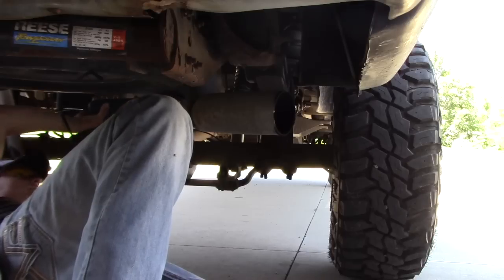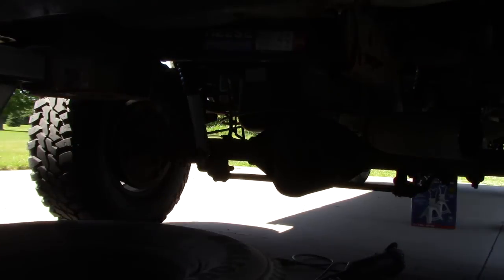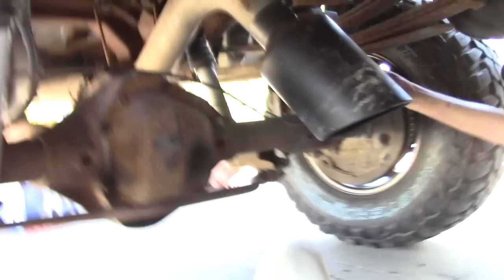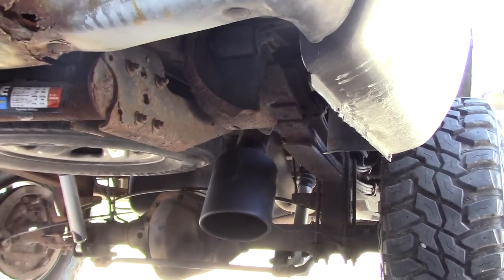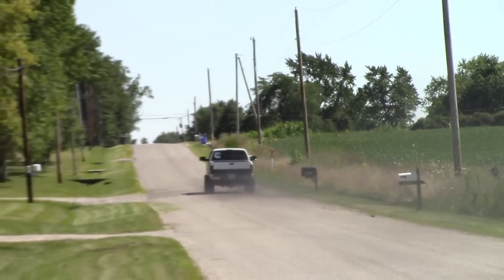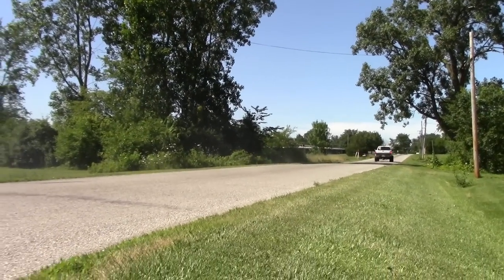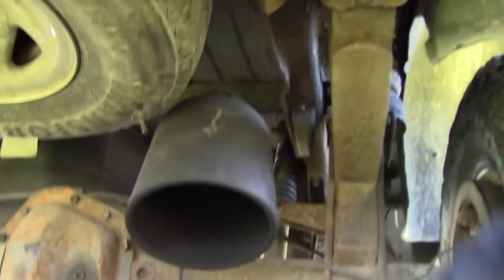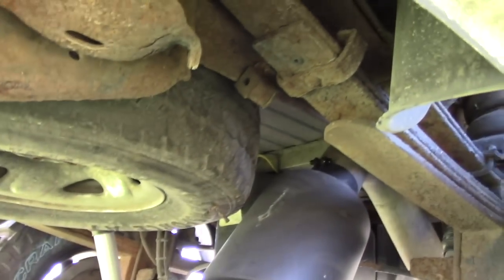Axle Dump 96 Dodge CUMMINS! *LOUD* | Vlog 002